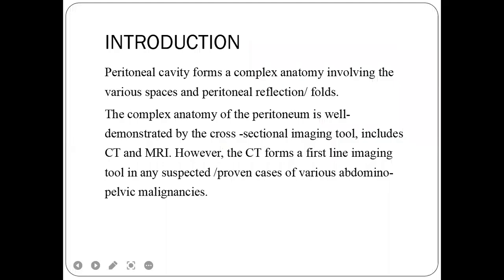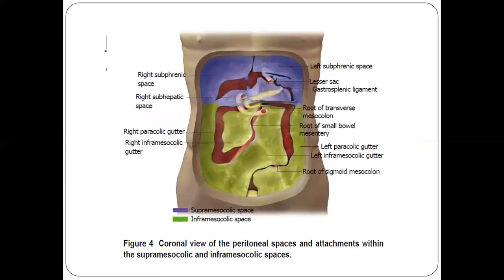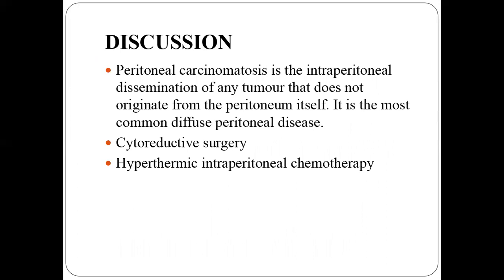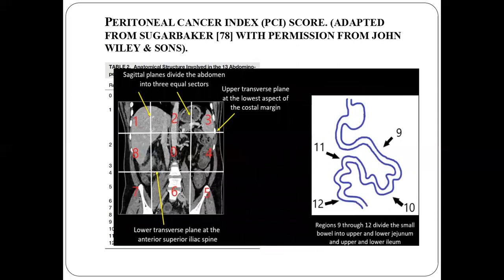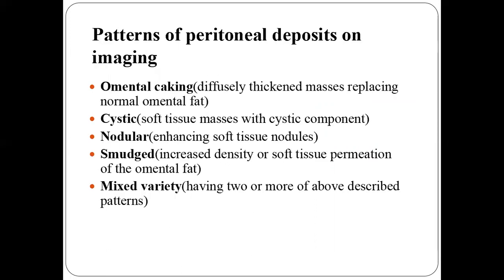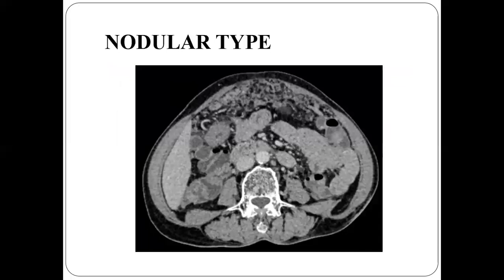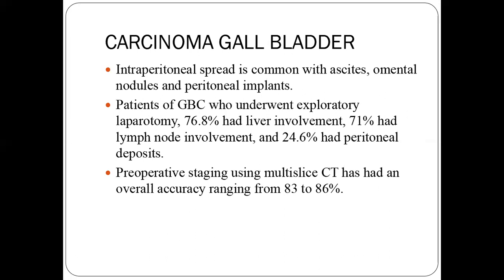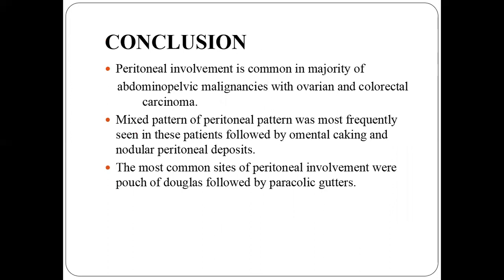DARSHITA BASAPPA || Retrospective analysis of peritoneal deposits in abdomino pelvic malignancies